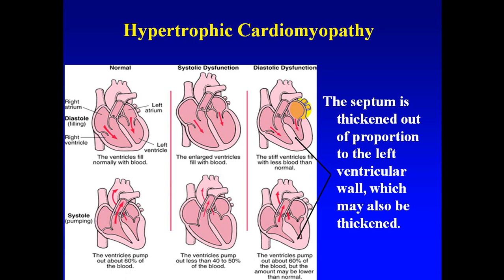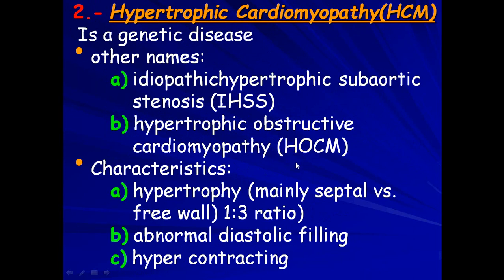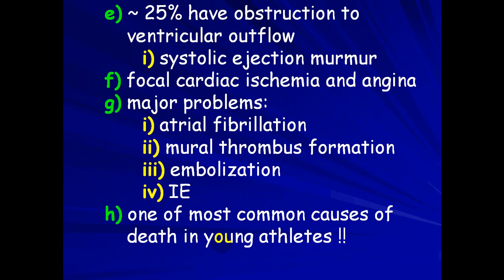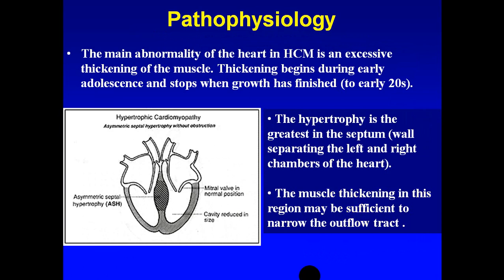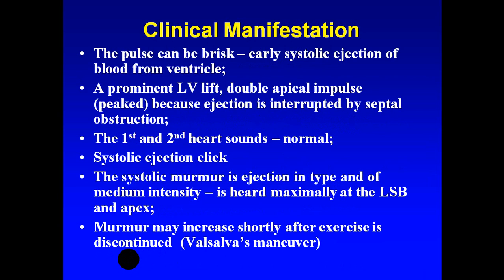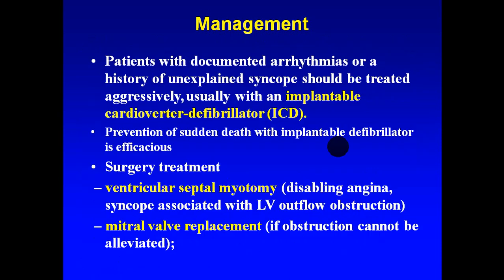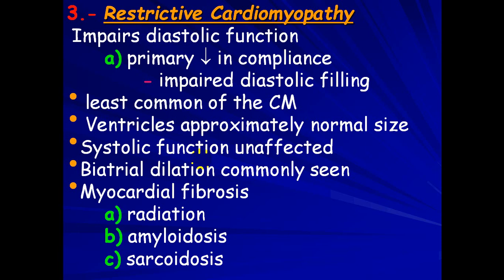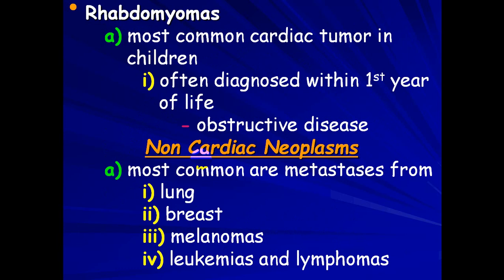محاضرة علمية(المرحلة الرابعة / الباطنية/Cardiomyopathy )الجزء2